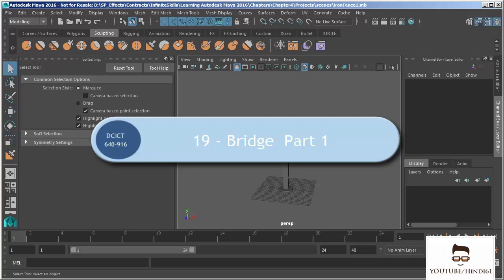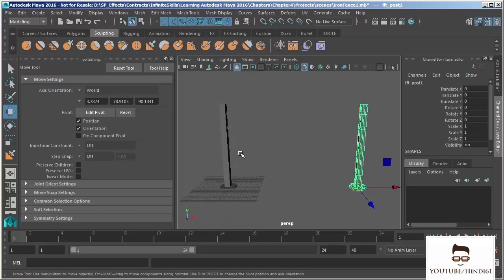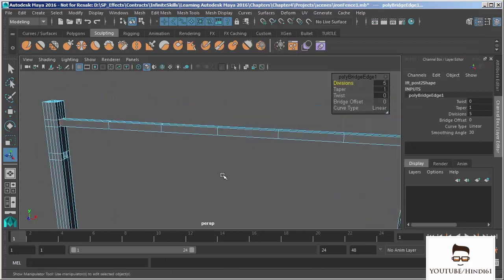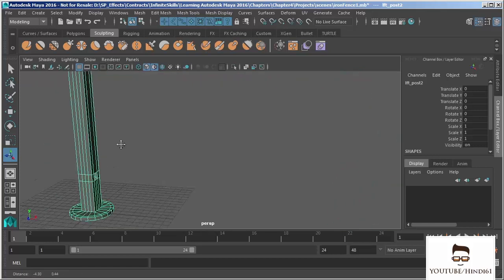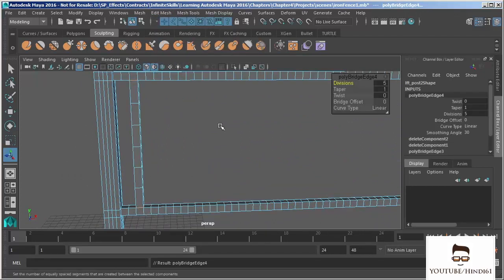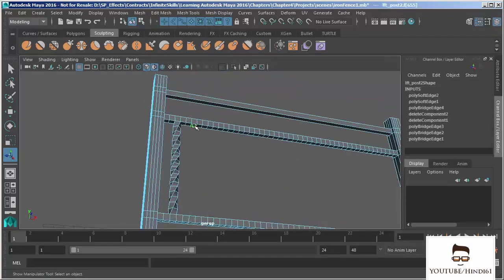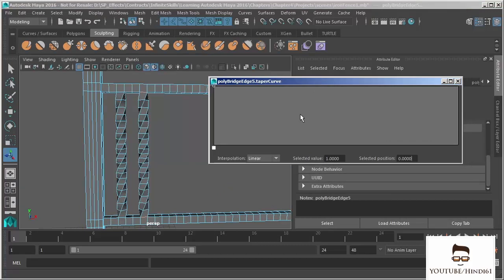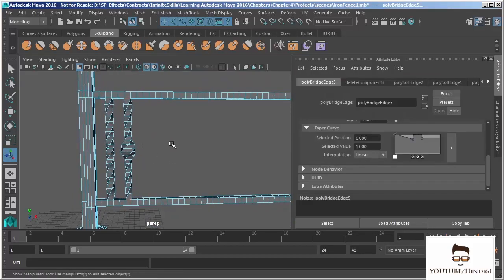A.S| Maya Tutorial for Beginners 2016| 19 - Bridge Part 1